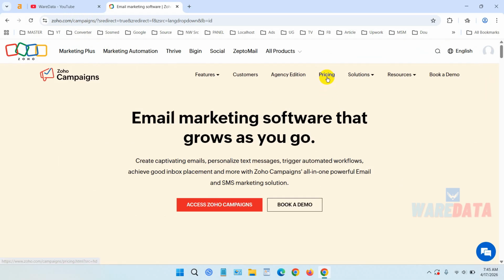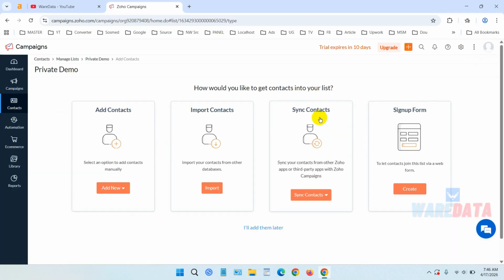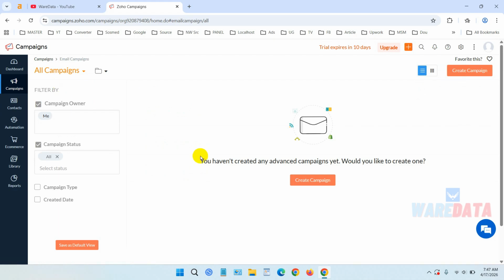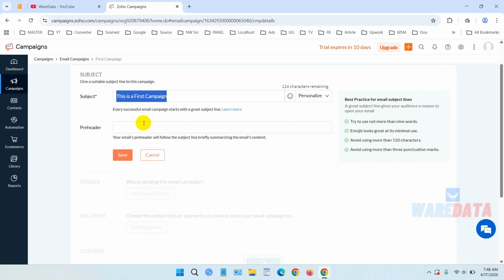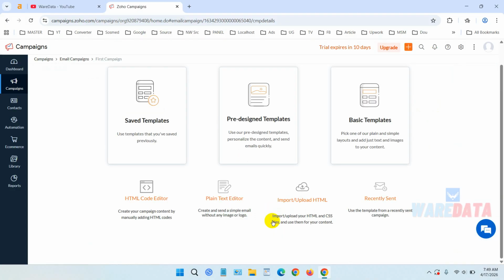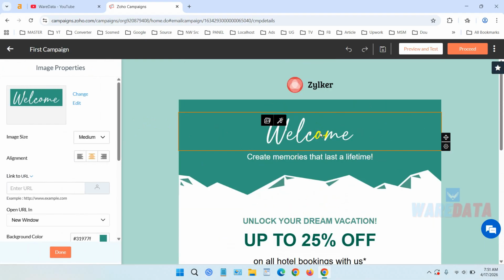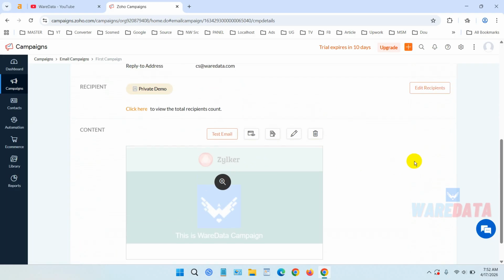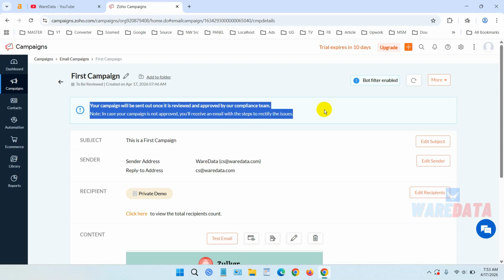How to do Email Marketing with Zoho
If you want to create a campaign via email, maybe Zoho can be considered because its free version can be used to store 6000 emails. For the guide, you can follow this video.